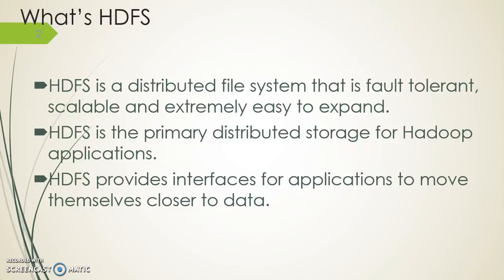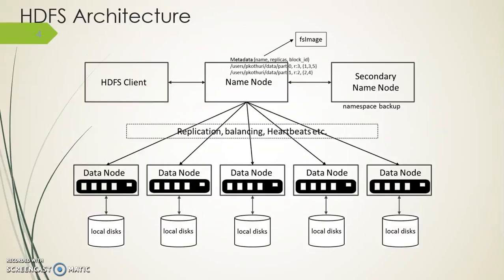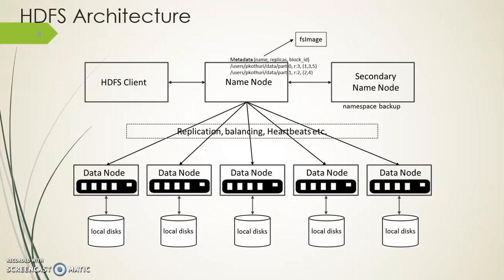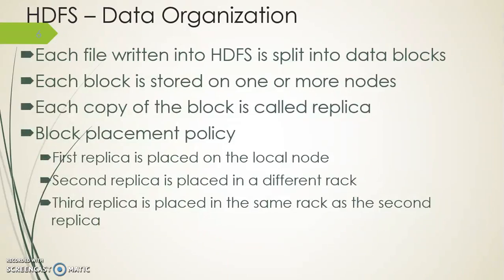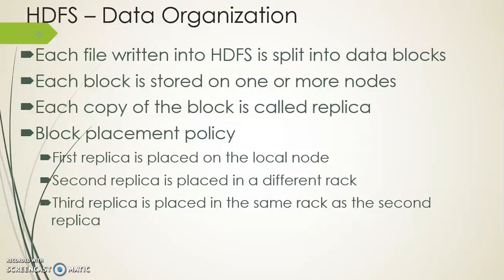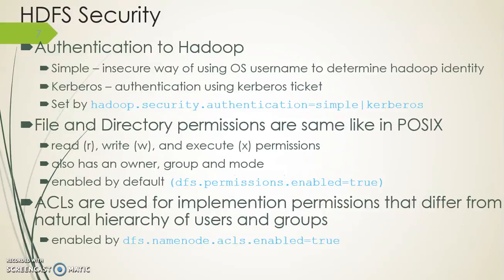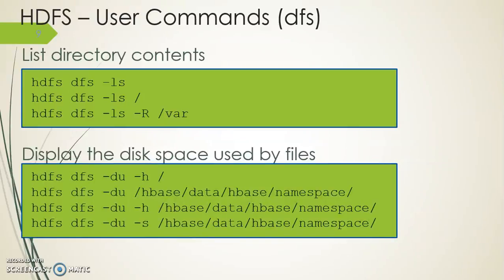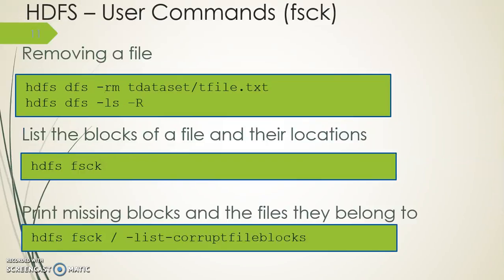Introduction to HDFS (BE13F05F035)